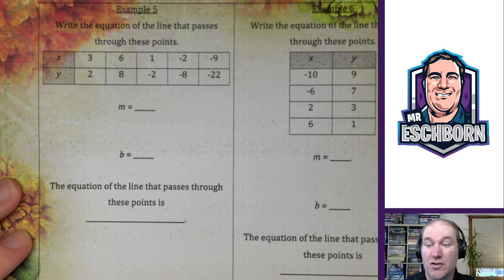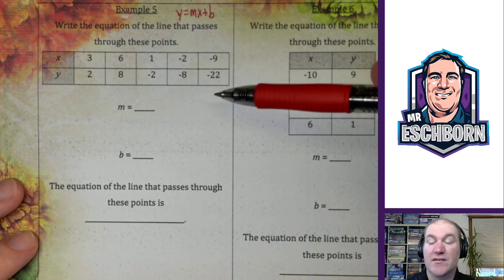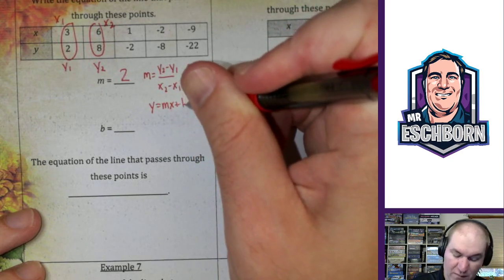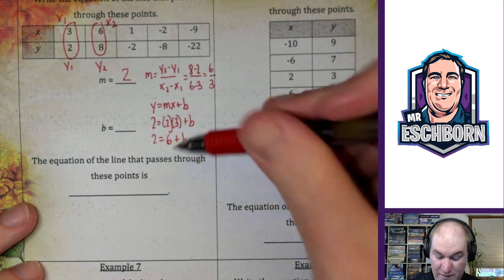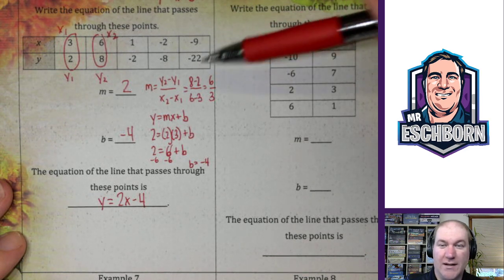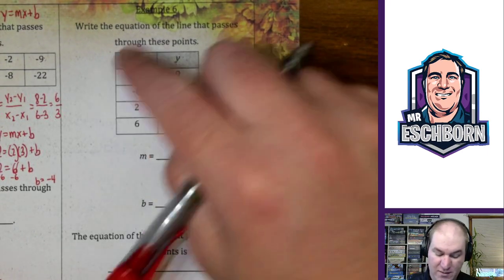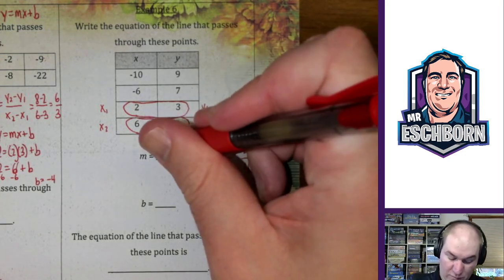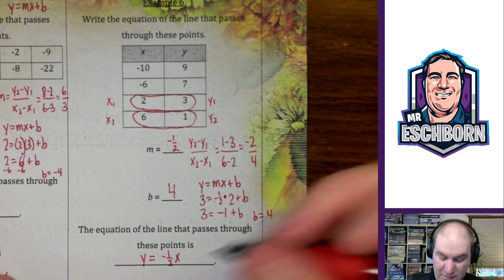Table to Linear Equation (Pt. 2)